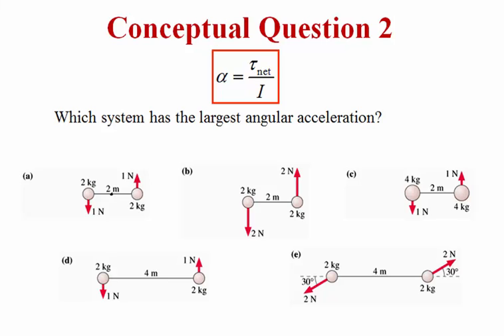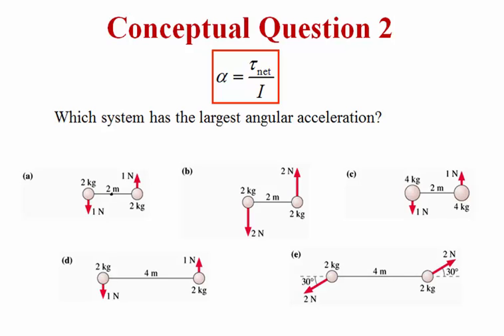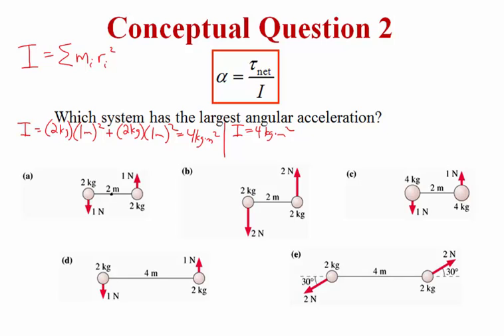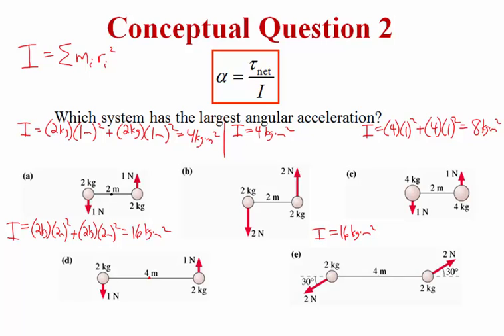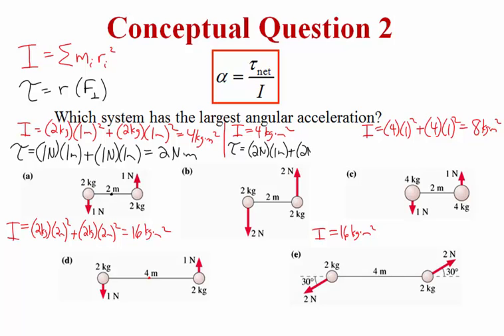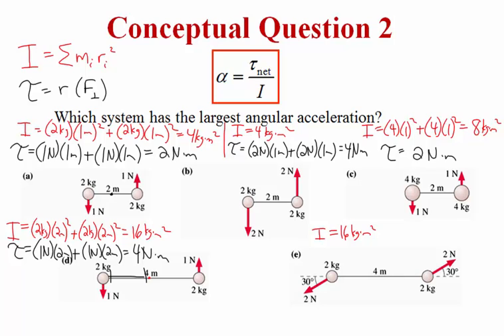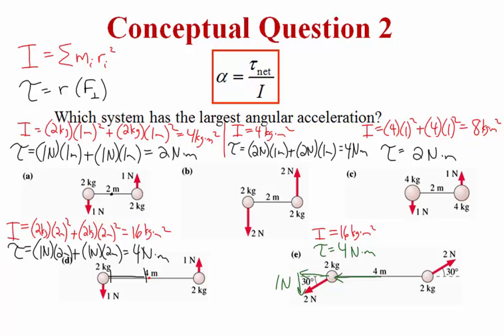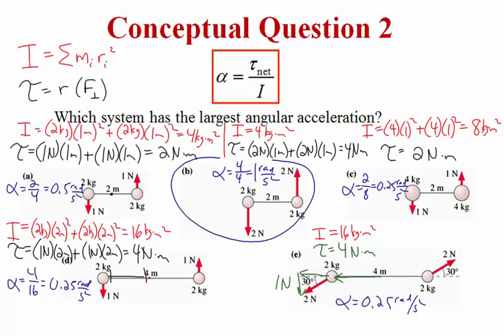Calculating Rotational Inertia, Torque, and Angular Acceleration for Masses on a Rod